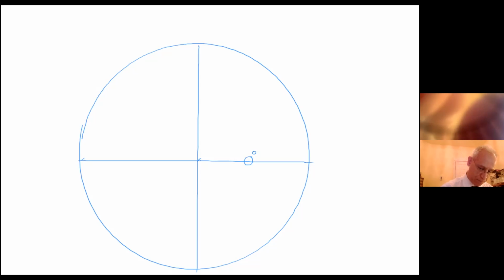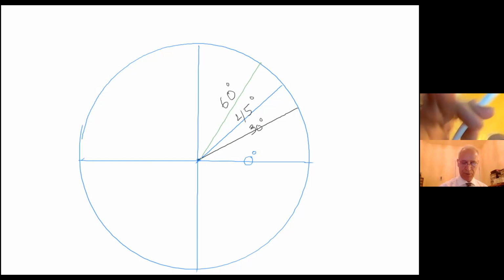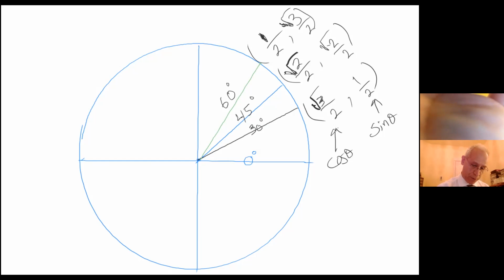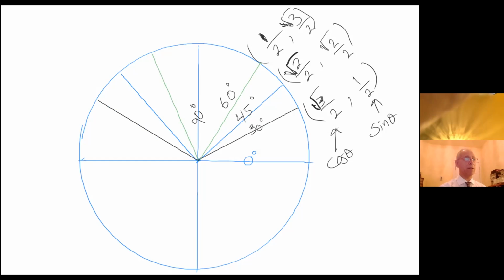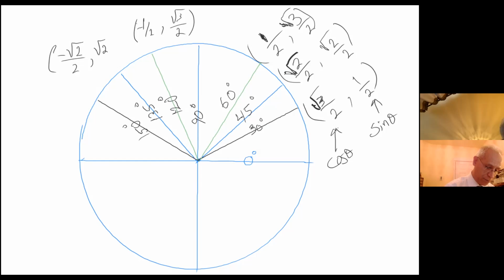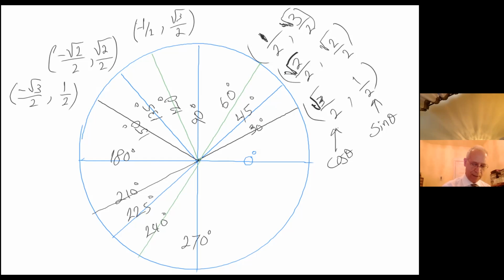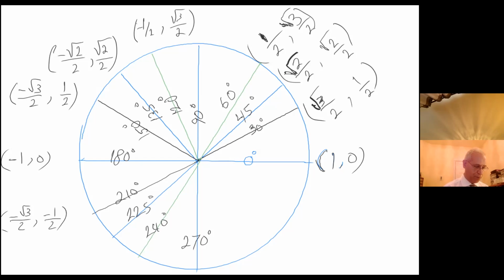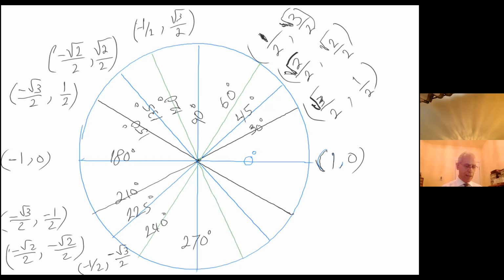Memorizing the Unit Circle